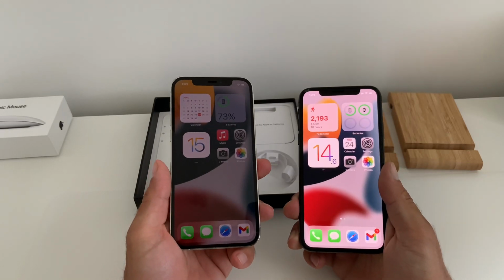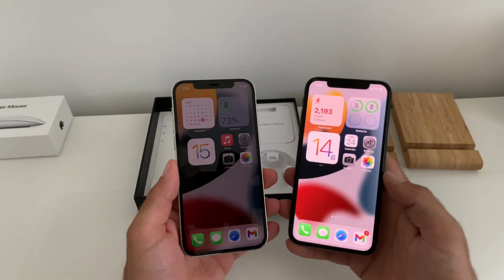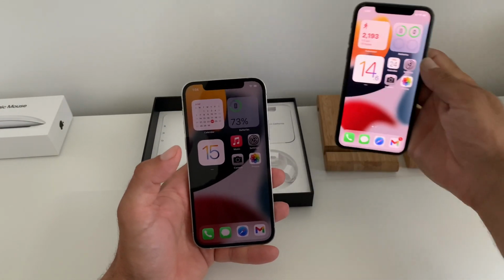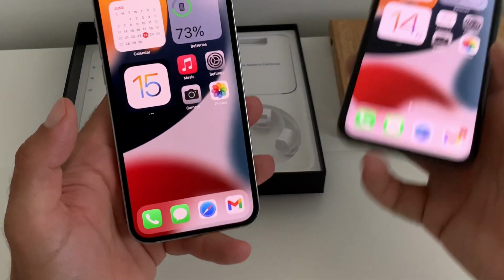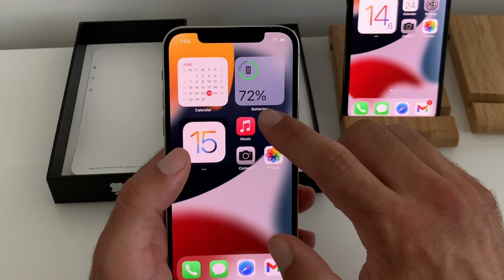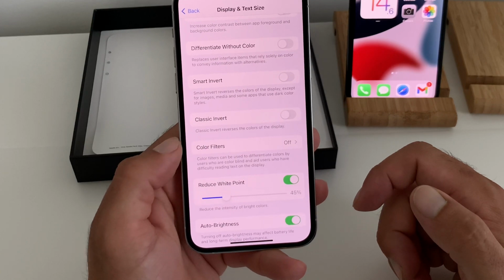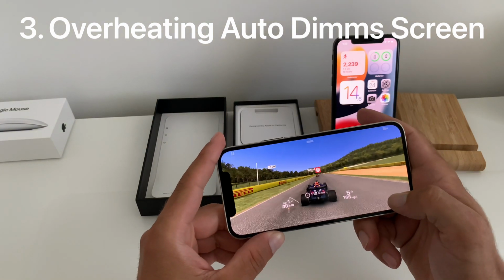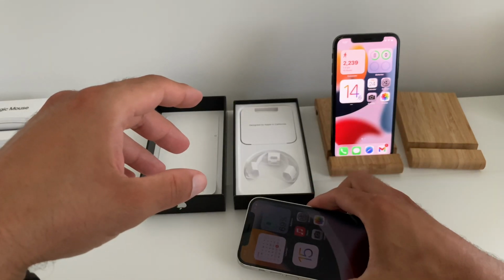How To Fix iPhone 12 Dimmed Screen (Low Brightness, Dark Display)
Is your brand new iPhone 12, 12 Pro, 12 mini or 12 Pro Max screen displaying darker colors than your older Apple smartphone? Watch this video tutorial and learn how to fix the iPhone 12 dimmed screen issue!

There are two main causes for the iPhone 12 dimmed screen problem. Check them out and set your device properly, so that you can enjoy normal brightness levels!

Use the comments section and let us know if the troubleshooting tips helped you out! Are we missing something. Don't hesitate to share if you have a better solution for the iPhone 12 dimmed screen issue.

Chapters:
0:00 | Intro
0:20 | iPhone 12 Pro vs XS - Brightness Comparison
0:40 | 1. Disable 'Zoom Filter' to fix Dimmed Screen
1:35 | 2. Turn Off 'Reduce White Point' in Settings
2:32 | 3. Cooldown iPhone to avoid Dimmed Screen issue
3:15 | Conclusion

Resources:
Source Article: